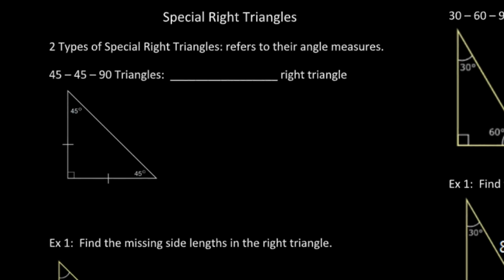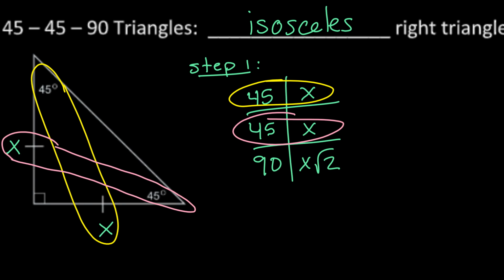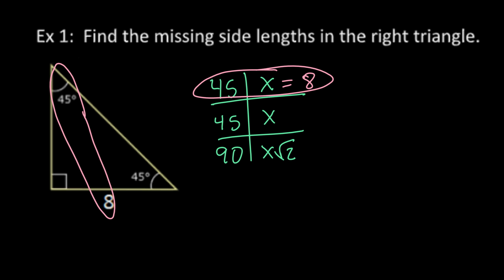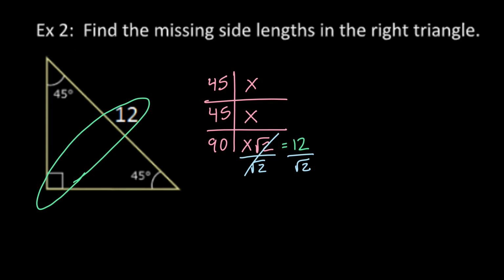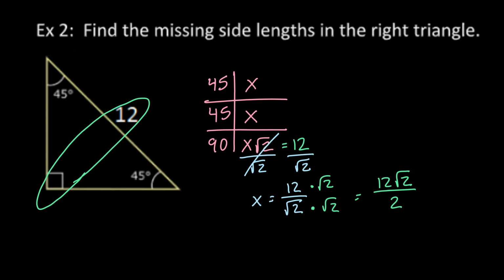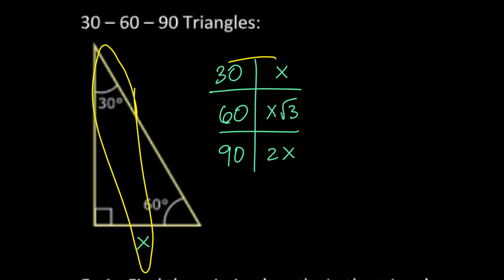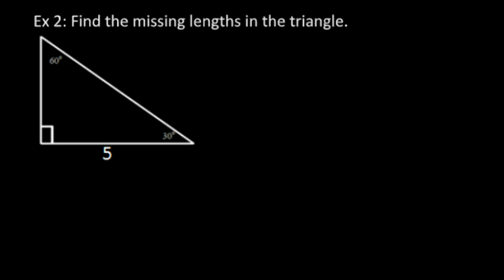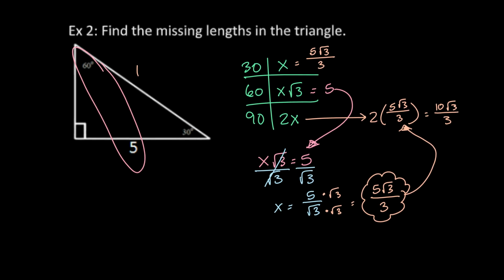Special Right Triangles Notes